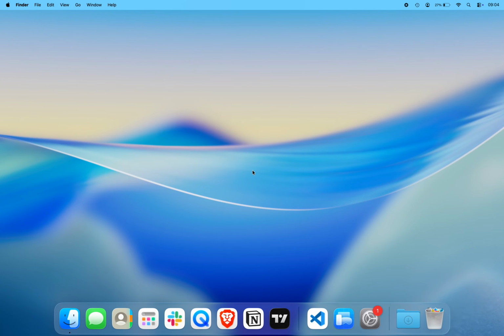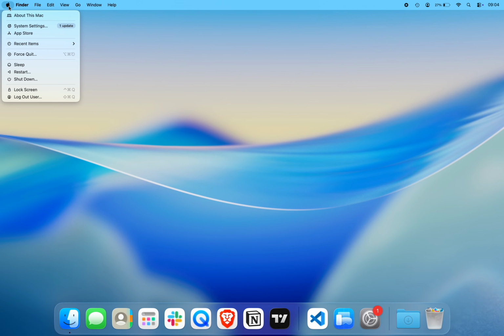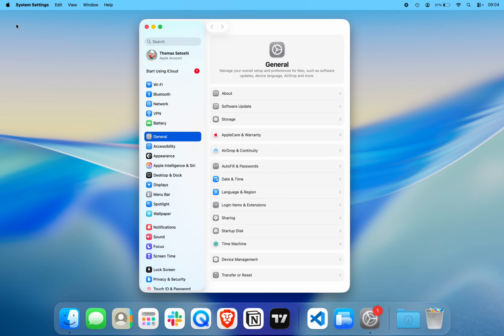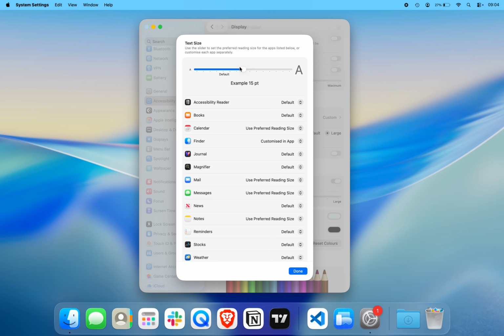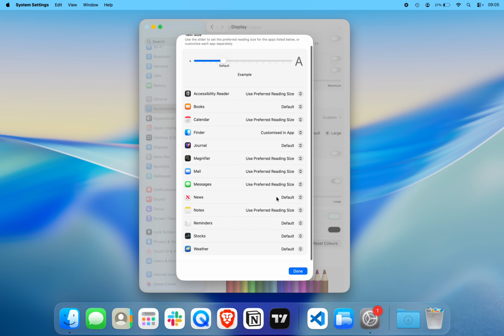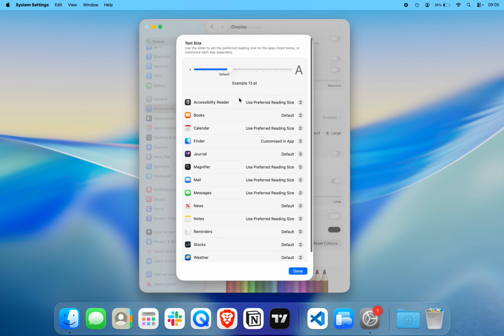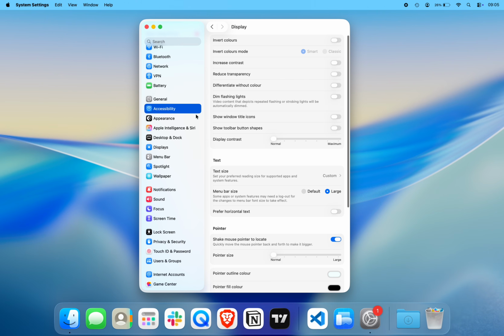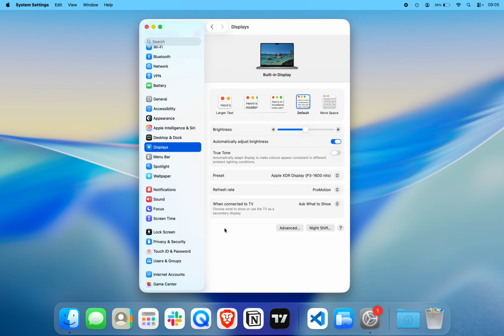How To Make Text Bigger On MacBook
How To Increase Screen Text Size On MacBook